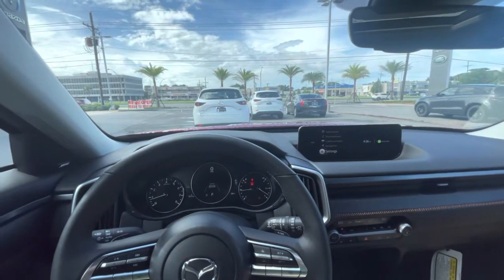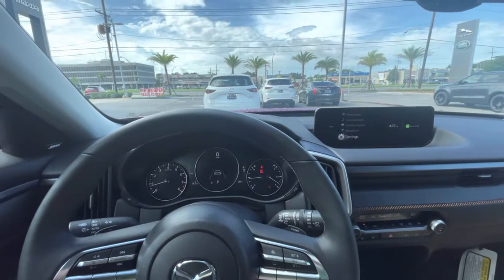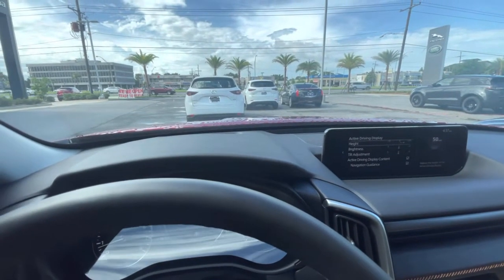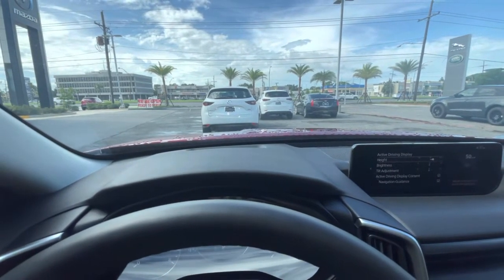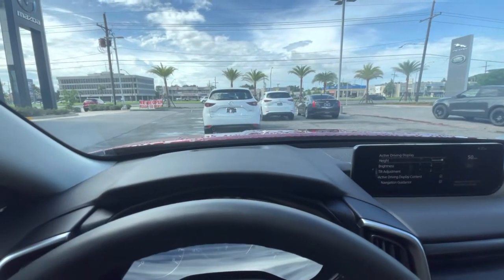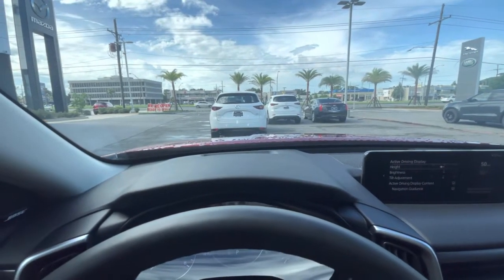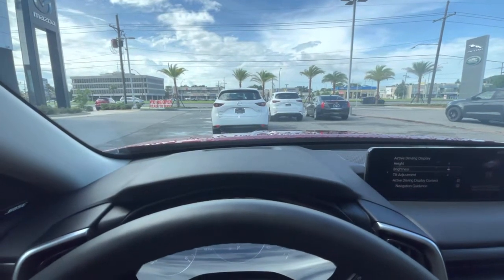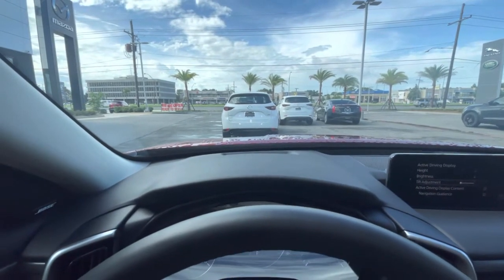Tech: Tuesday: Mazda heads up display settings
Brandon Anderson